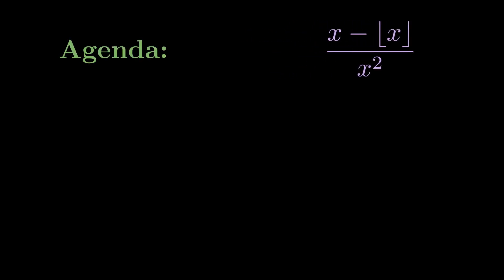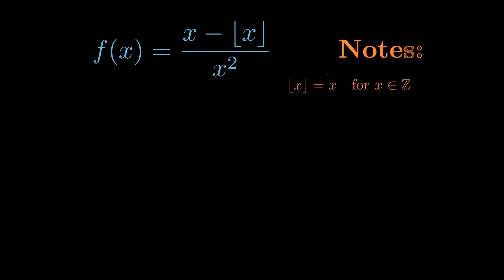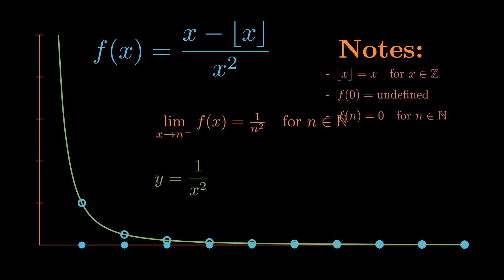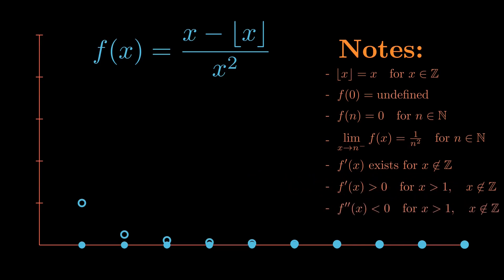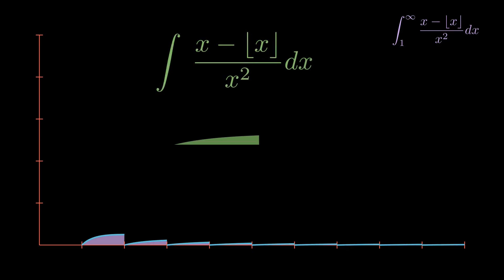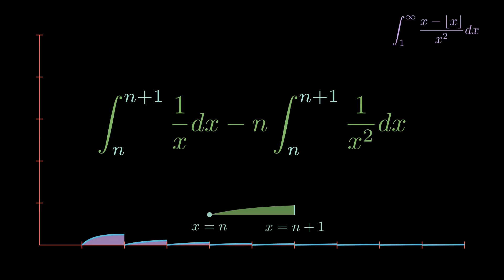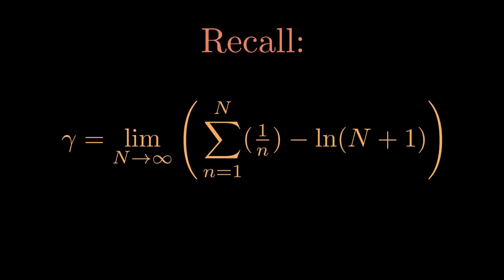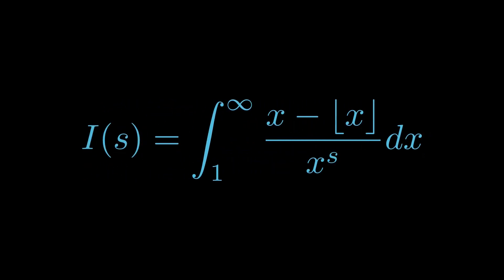An Interesting Improper Integral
Let's solve an improper integral involving the floor function with a beautiful result.